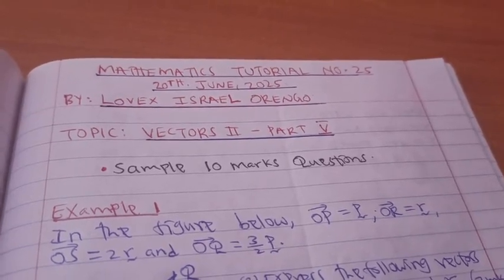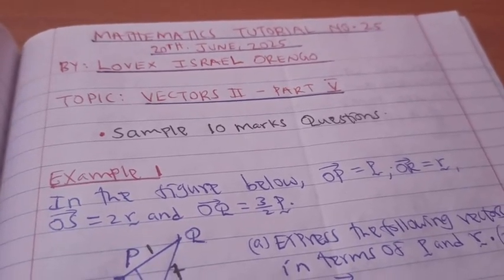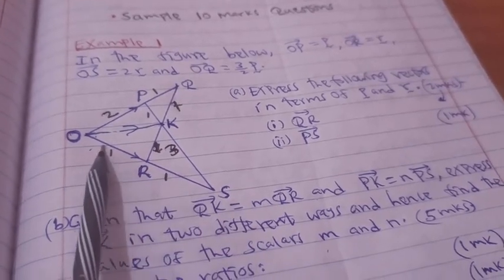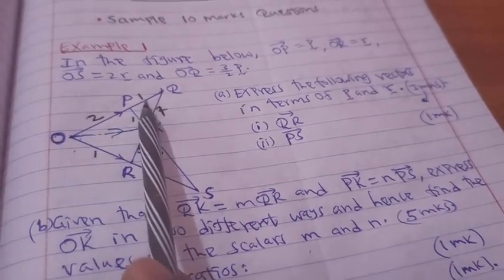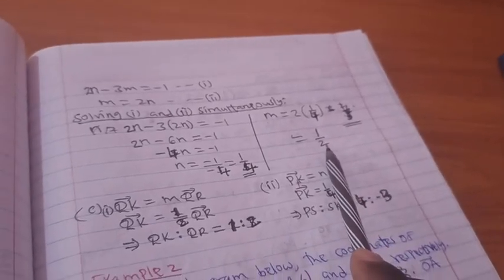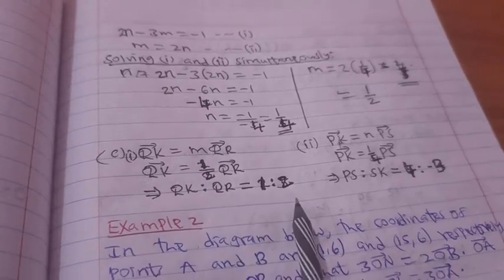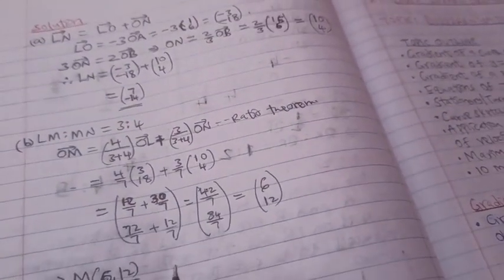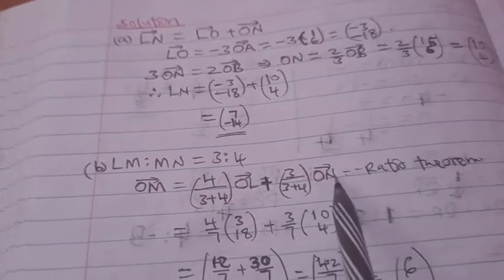Vectors II part V